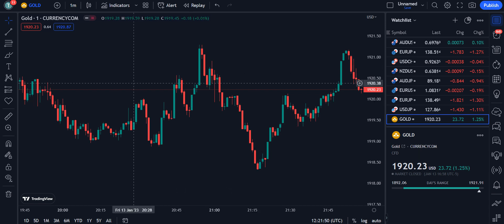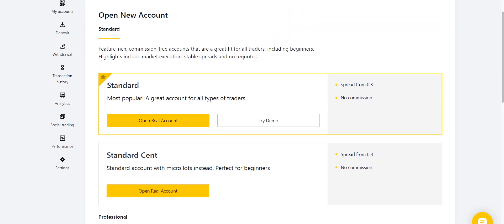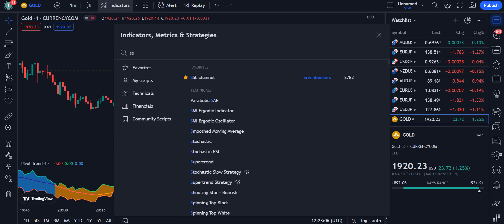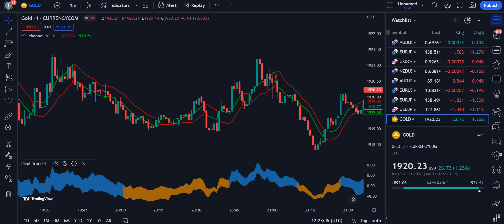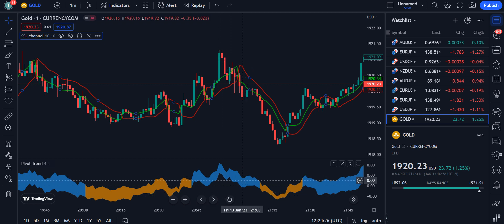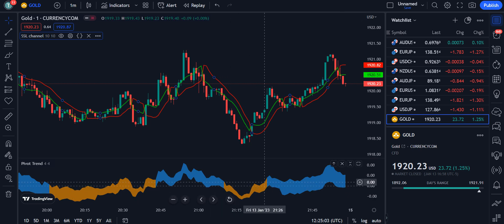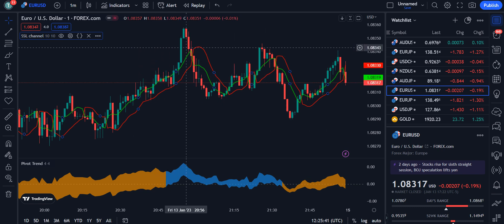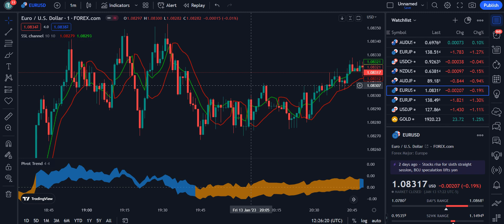How To Use The Best Trading View Indicator 95% Strategy Booster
n this video I have discussed about the best Trading View indicators which are equally good for all times frames. This strategy can be used for the Forex, Crypto and Stock market.